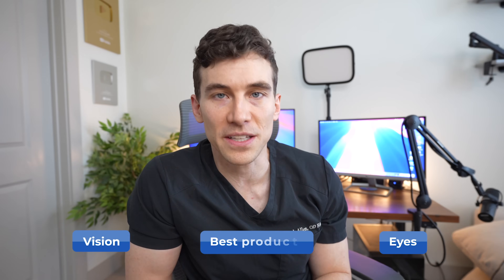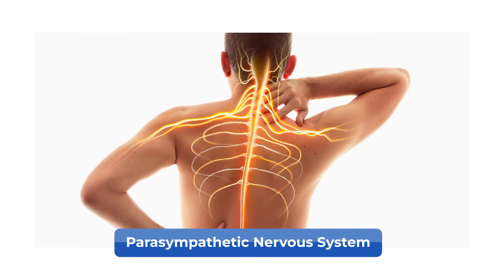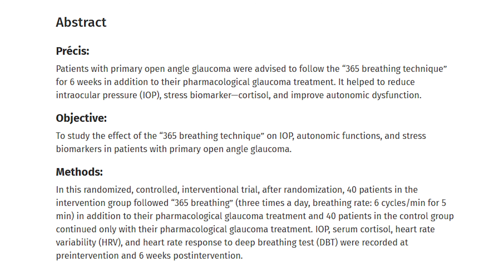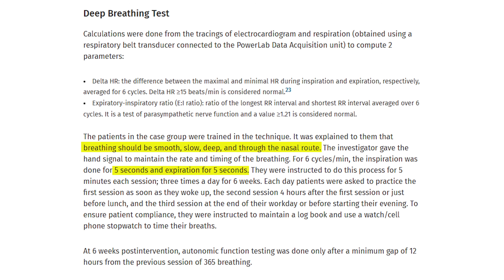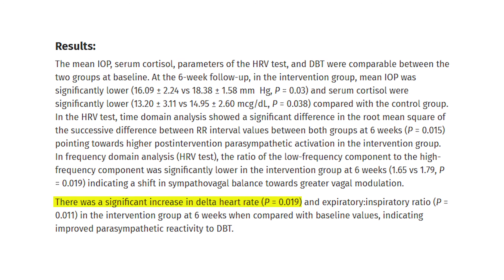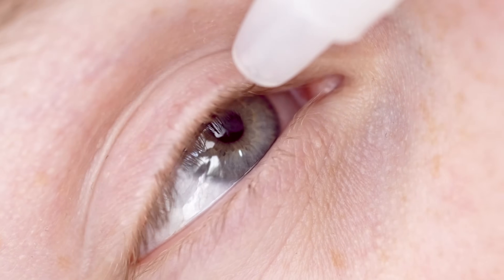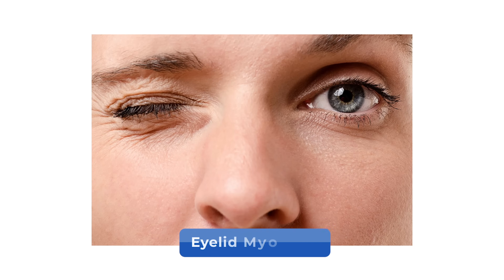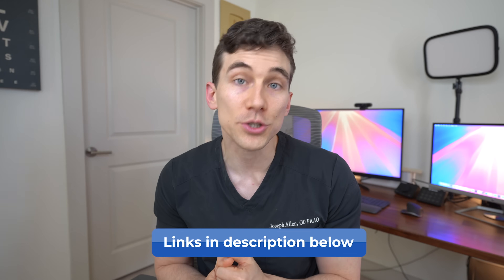Vagus Nerve Exercises for Glaucoma (Lower Eye Pressure Naturally)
New research from March 2024 suggests that simple vagus nerve breathing exercises—done three times a day for six weeks—may help naturally lower eye pressure, increase parasympathetic activity, and reduce stress biomarkers like cortisol. In today’s video, Dr. Joseph Allen, board-certified optometrist, walks you through what the study found, how these breathing techniques work, and why this may be a meaningful adjunct to traditional glaucoma care.

You’ll learn:
✔️ What the vagus nerve is and how it influences the autonomic nervous system
✔️ How slow breathing can increase vagal tone and decrease cortisol
✔️ The study’s findings on reduced intraocular pressure (IOP)
✔️ How to perform the 365 breathing technique
✔️ When to practice these exercises for best results
✔️ Important considerations for people already diagnosed with glaucoma
✔️ Why stress-reducing habits may also help conditions like eyelid twitching, central serous chorioretinopathy, dry eye, and eye strain

If you’ve been looking for practical lifestyle tools to support your eye health, this video breaks down the research in a clear, easy-to-understand way.

‼️Important Reminder: Breathing exercises should not replace glaucoma medications or treatments. Always talk with your eye doctor before making changes to your care plan.

🧠 What You’ll Learn in This Video:
0:00 Vagus Nerve Exercises for Glaucoma (Lower Eye Pressure Naturally)
1:11 What is the Vagus Nerve?
2:13 How does the Parasympathetic Nervous System effect Glaucoma?
3:34 What does the New Research Say?
6:49 Personal Experience using Vagus Nerve Exercises
8:04 Let us know your questions in the comments below!

This channel is all about helping you better understand your eyes, vision, and the products that help you see your best.